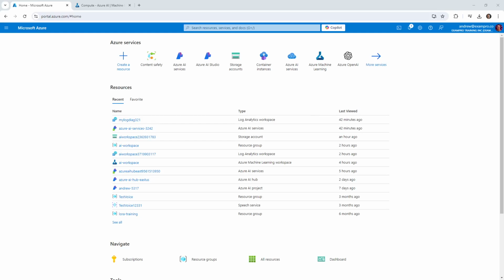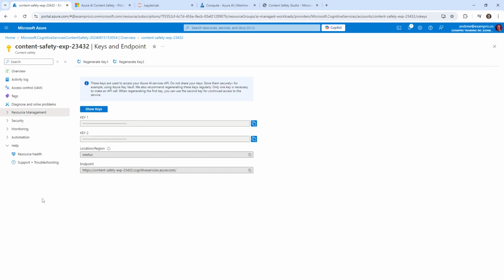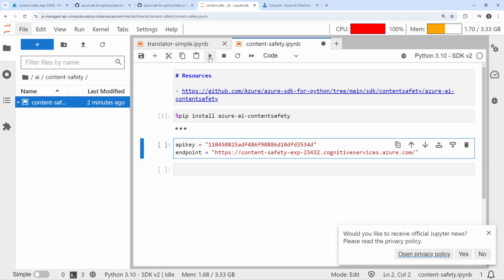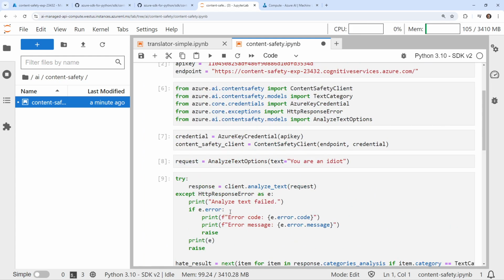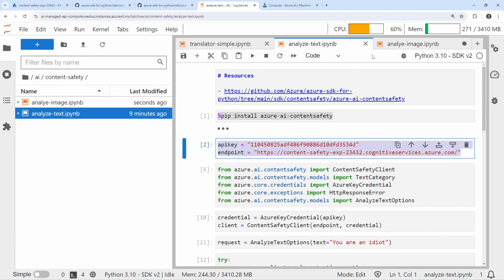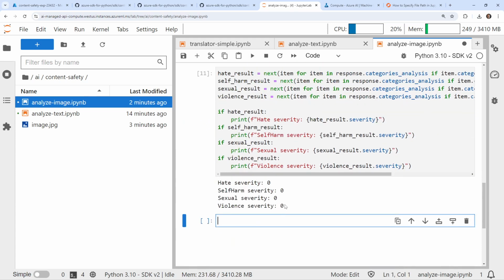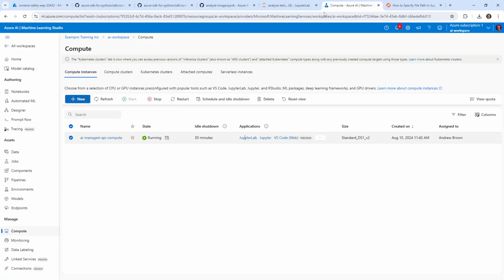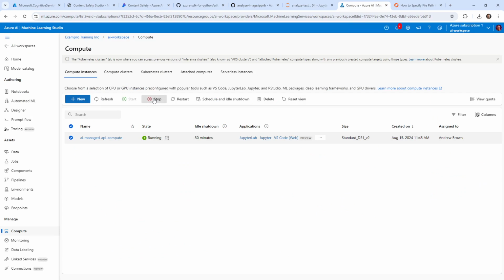Content Safety Follow Along - Azure AI Engineer Associate (AI-102)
Understand the importance of content safety in AI applications. This video discusses the strategies for implementing safe and responsible AI content management.